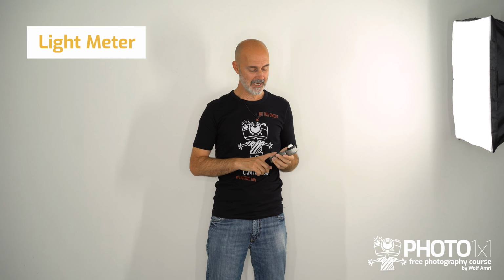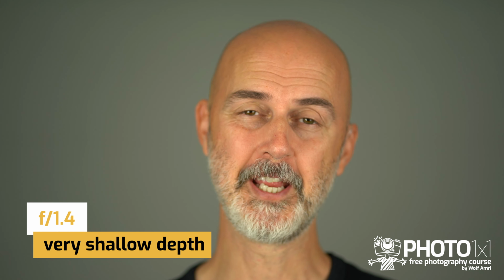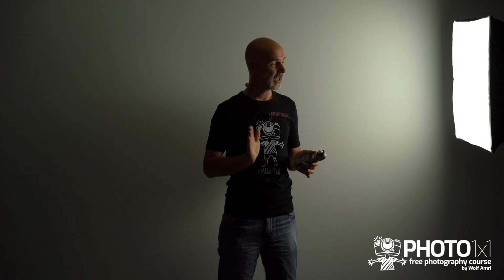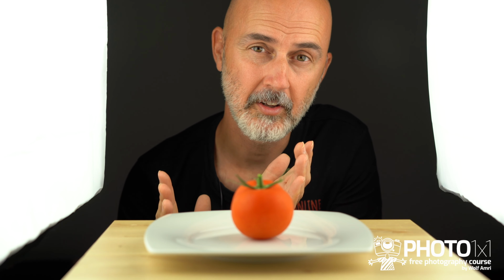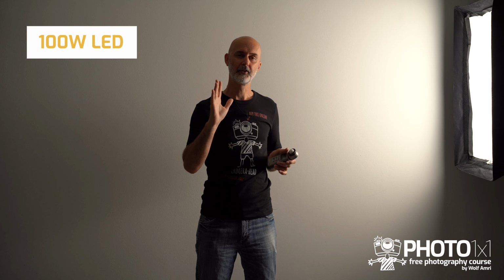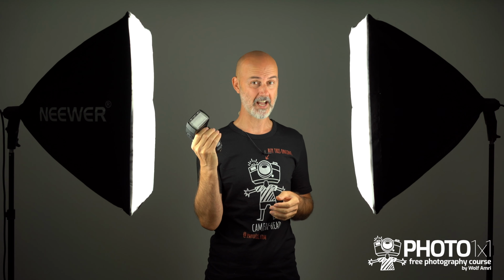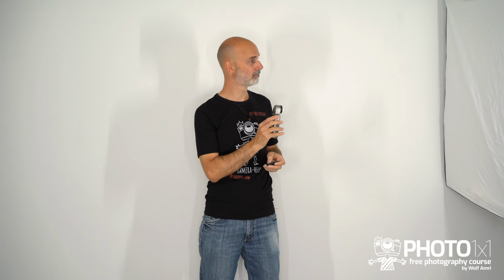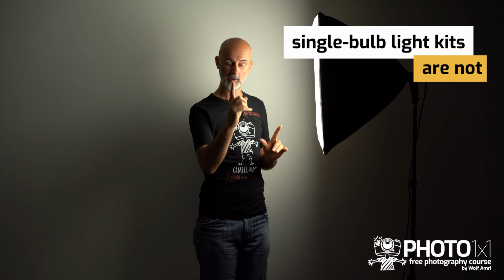Best Budget Lighting - WATCH BEFORE YOU BUY!!!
If you are in the market for a cheap budget lighting kit for photography, this video is a must-see, it will surprise you!
Wolf Amri explains Continuous light vs LED vs Speedlights vs Flash
and will show you how much light output the various lighting options will give you so that you can decide which one will work best for you.

Tested in the Video:
Neewer Professional Photography Lighting Kit
Product Details:
* 2x 24"X24"/60x60cm Softbox
* 2x 85W 5500K CFL Light Bulb
* 2x 88"/224cm Light Stand
* 1x Carrying Bag

Recommended Budget Speedlight Set:
Neewer 2 Packs NW561 Flash Speedlite Kit for Canon Nikon Panasonic Olympus Pentax Fujifilm and Sony Mi Hot Shoe Cameras with 2.4G Wireless Trigger
Lighting kit includes:
* 2x NW-561 Flash
* 2.4Ghz Wireless Trigger(1 * Transmitter+ 2 * Receiver)
CHECK FOR THE RIGHT CABLES FOR YOUR CAMERA!
Umbrellas and stands

Recommended Budget Flash/Strobe Kit:
Complete kit
ATTENTION, YOU NEED A TRIGGER TOO (SEE BELOW)
Product details:
Godox 2x SK400ii 800Ws Studio Strobe Flash Lighting Kit
* 2x400W Monolight Flash
* 2x Light Stands,
* 2x Softbox
* 2x Umbrella
* Bags

TRIGGER FOR ABOVE KIT (make sure to buy the one that fits your camera system - Canon vs Nikon vs Sony,...):
Godox Trigger

Sound Recorder